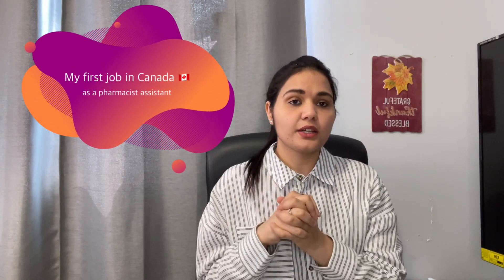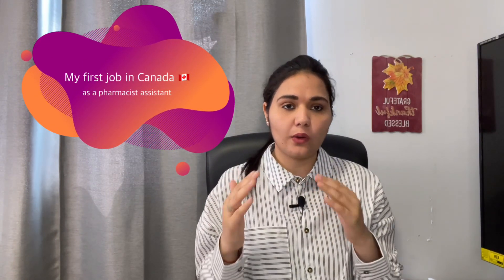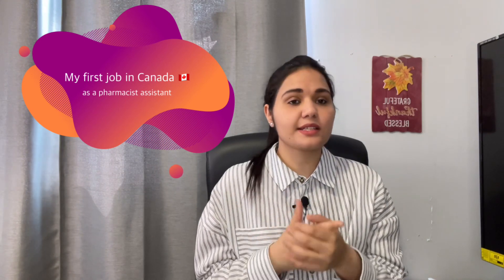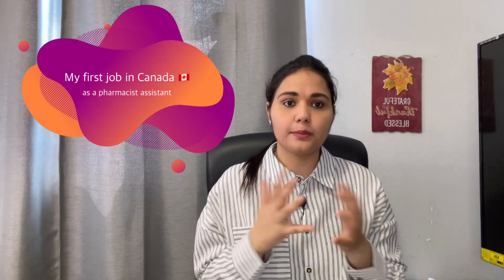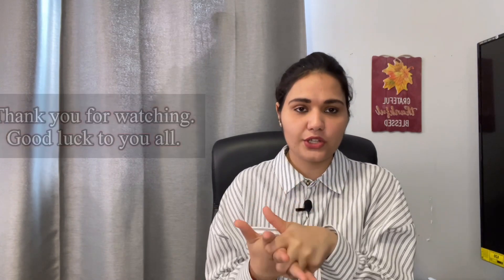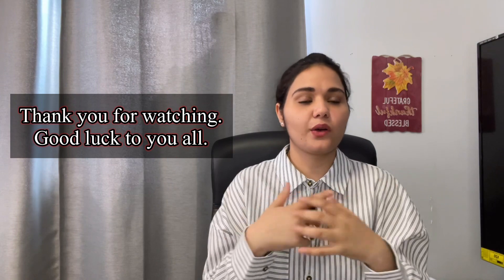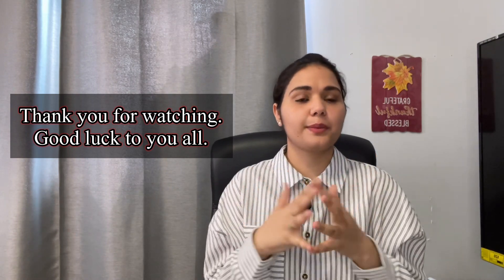My first job in Canada as a Pharmacy assistant | how to get pharmacy assistant job in Canada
Hello everyone,
This video is about my personal experience of getting a pharmacy assistant job in Canada 🇨🇦. What steps to follow if you want to get a job as a pharmacy assistant in Canada.

Documents required for express entry

PEBC RECENT UPDATE

Pharm. d syllabus

This video is for general information. All the things that I mentioned are based on my personal knowledge so please go through the official website as well so that you'll get updated information.